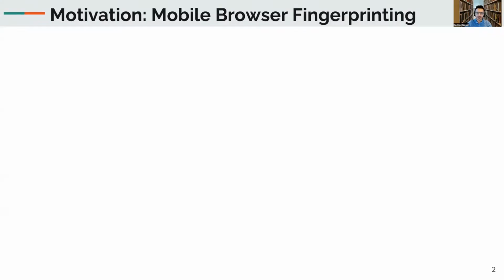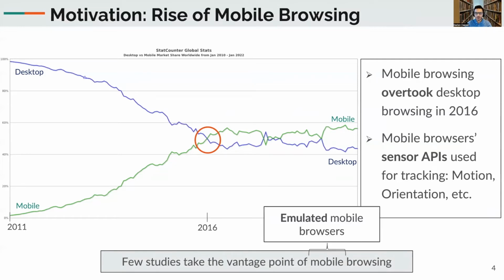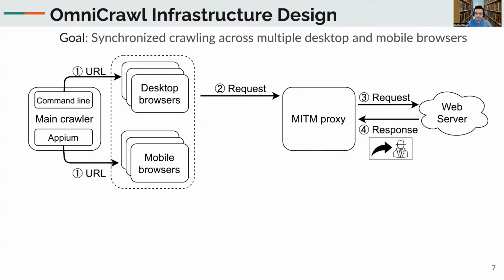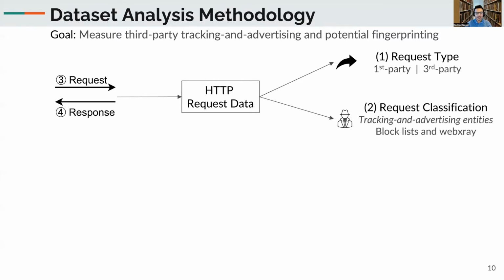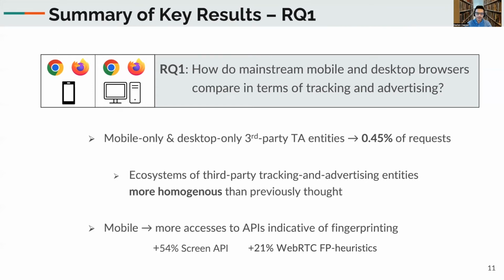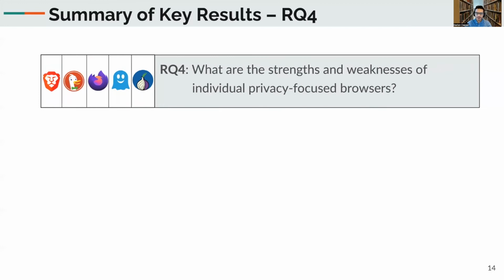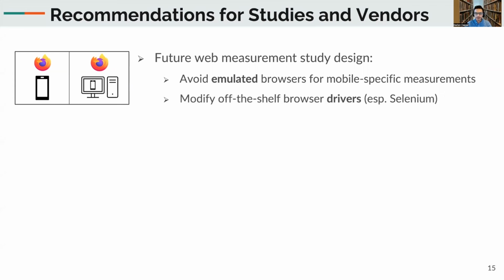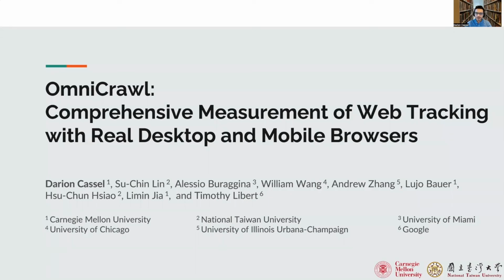[2C] OmniCrawl: Comprehensive Measurement of Web Tracking With Real Desktop and Mobile Browsers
Darion Cassel (Carnegie Mellon University), Su-Chin Lin (National Taiwan University), Alessio Buraggina (University of Miami), William Wang (University of Chicago), Andrew Zhang (University of Illinos Urbana-Champaign), Lujo Bauer (Carnegie Mellon University), Hsu-Chun Hsiao (National Taiwan University), Limin Jia (Carnegie Mellon University), and Timothy Libert (Google)